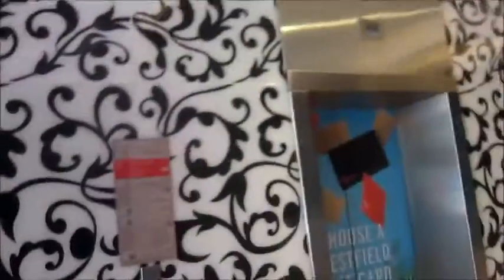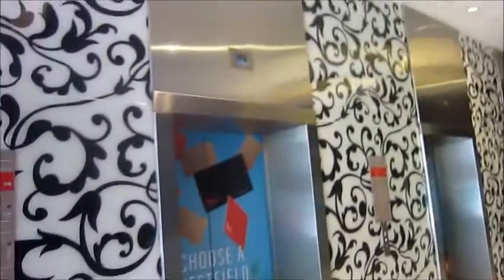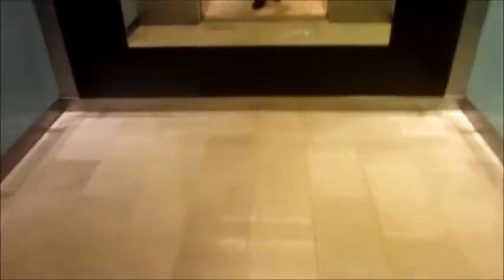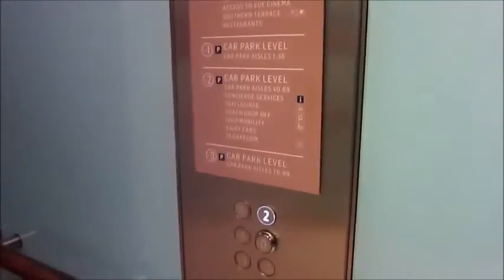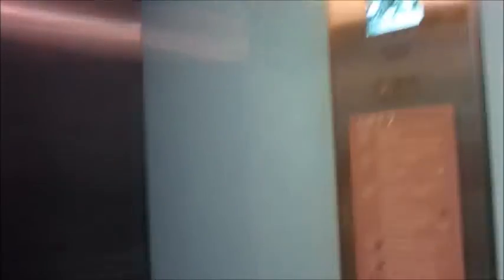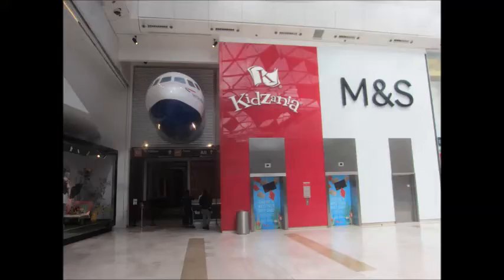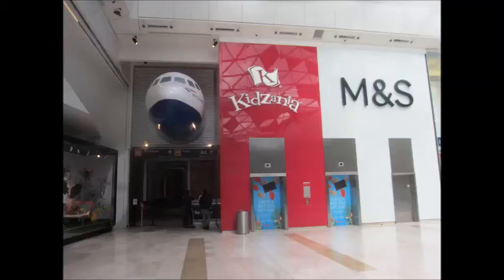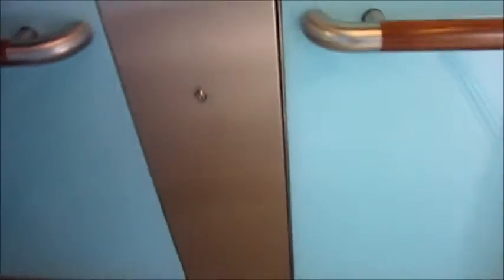Westfields: The main lifts | Lift Tour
All the lifts in this video are 3rd-generation ecodiscs with KSS970.

 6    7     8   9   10
¦2 |
¦-3|                    ¦-3|